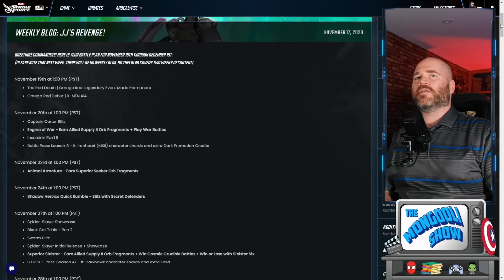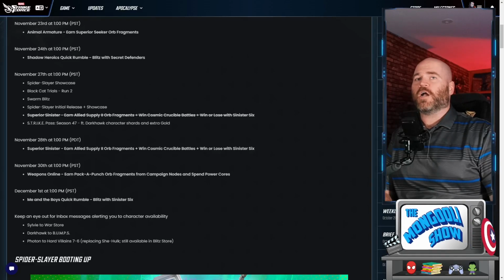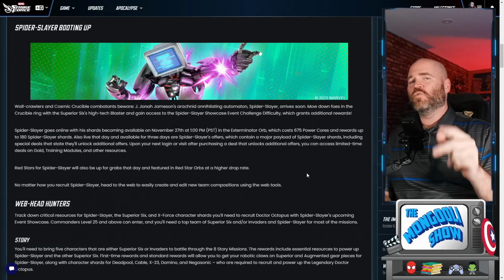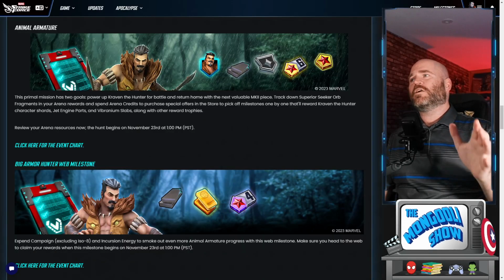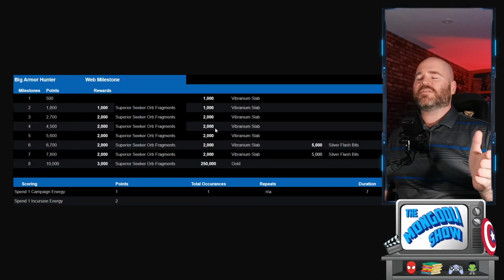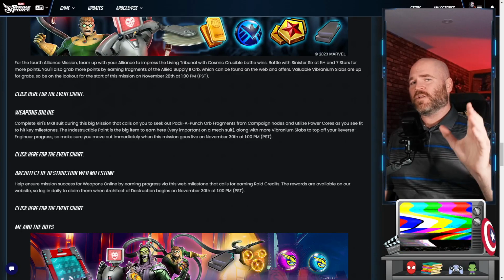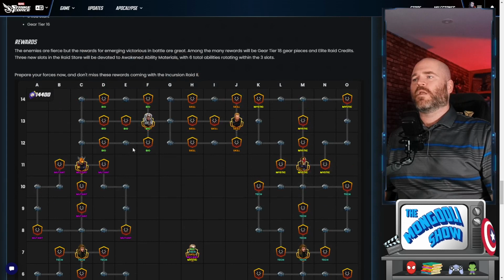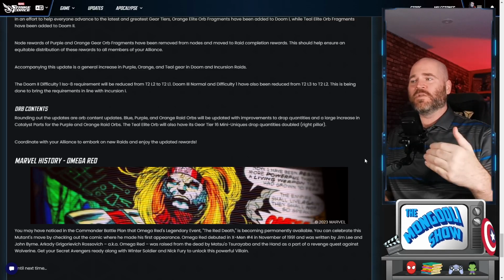Incursion raid 2.0! Kraven Unlock Free to play! 2 Blogs in one! MARVEL Strike Force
Kraven and Spider Slayer are both coming to the game, one is free to play, and one you have to pay for.  Incursion Raid 2.0 is revealed, and more alliance wide events, in this Double blog for MARVEL Strike Force!

Twitch.tv/TheMongooliShow